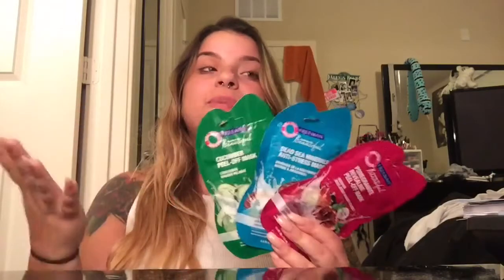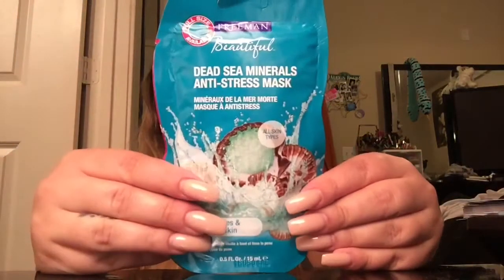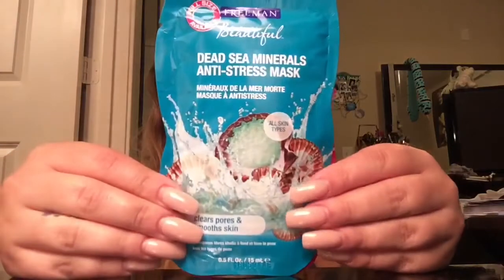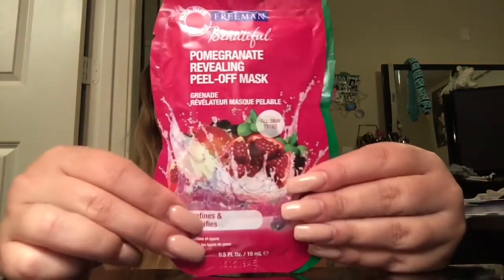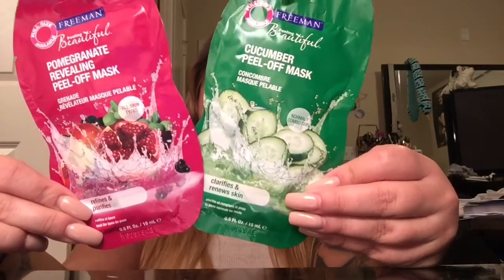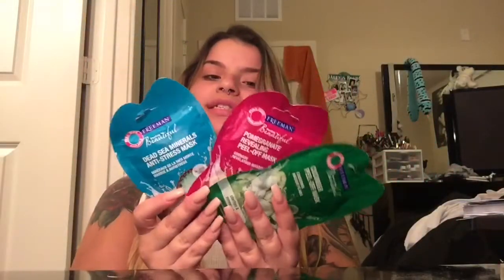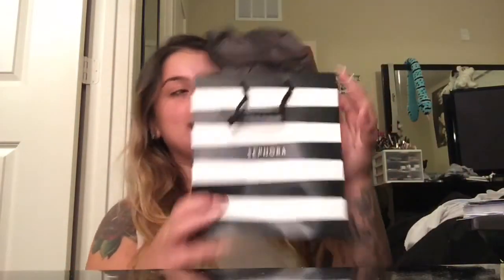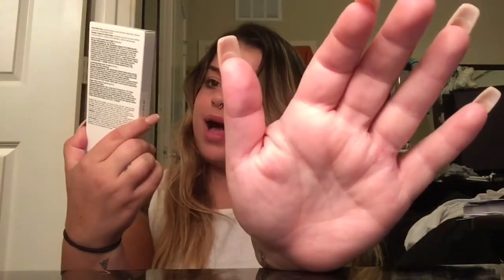New face mask i bought and also trying out a new lip scrub.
Went out and bought some new face mask telling everyone in this video what i got and also telling you my most favorite one also a new lip scrub im trying out